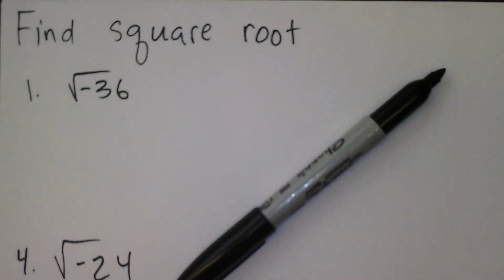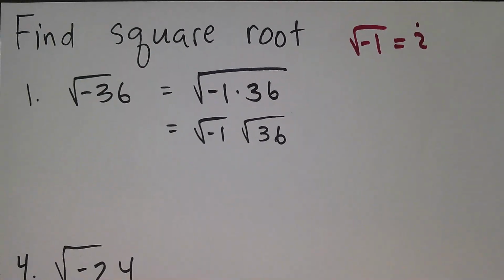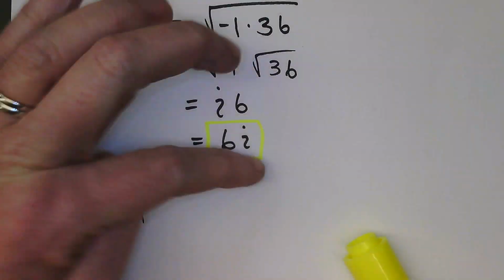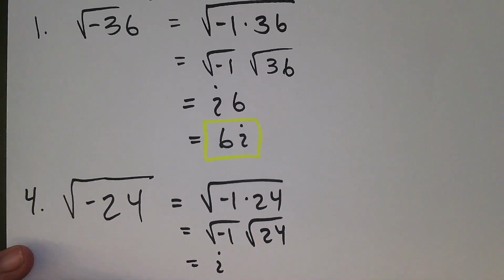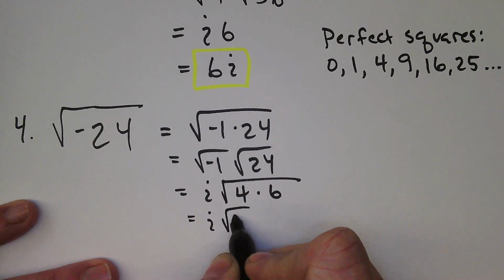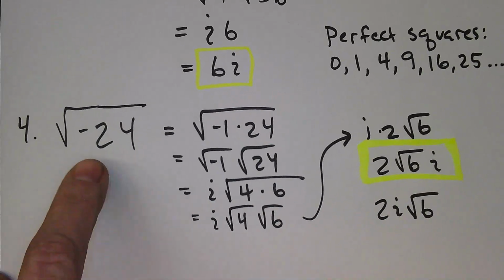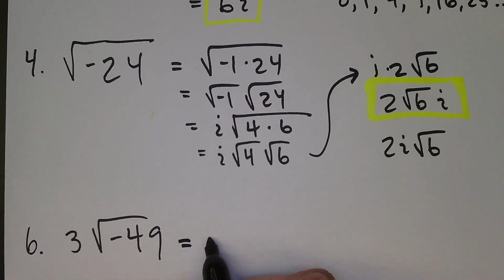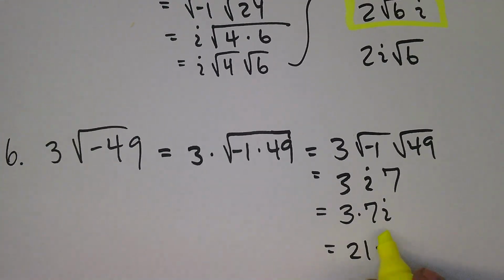CH 4: 4-6 # 1, 4, 6 Simplifying Radicals with Negative Radicand (Negative Under the Square Root)